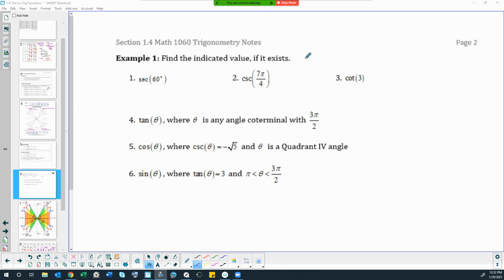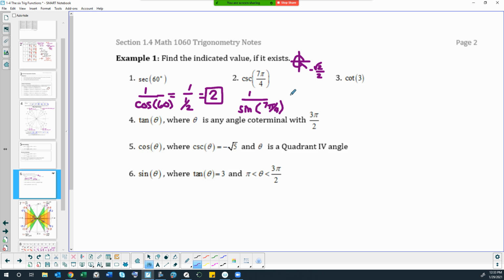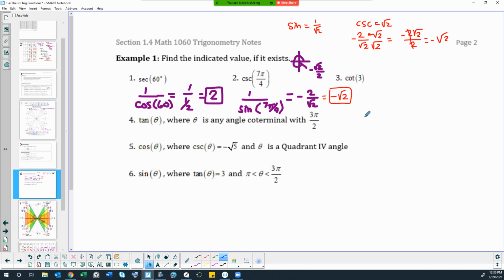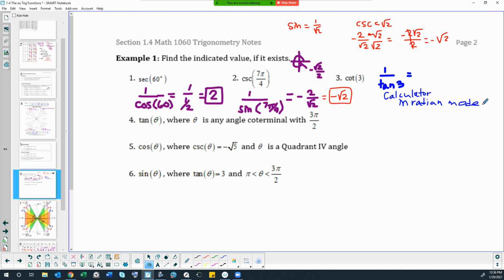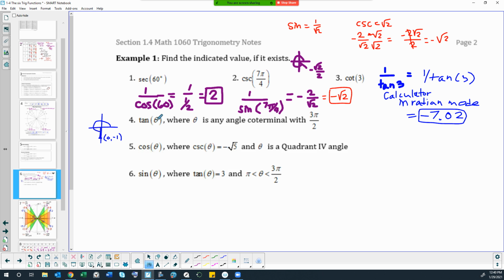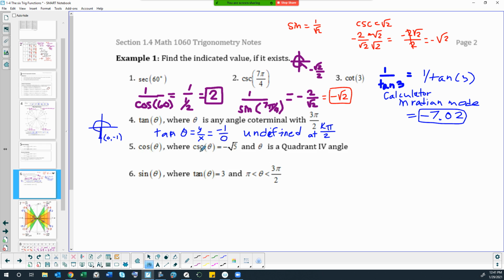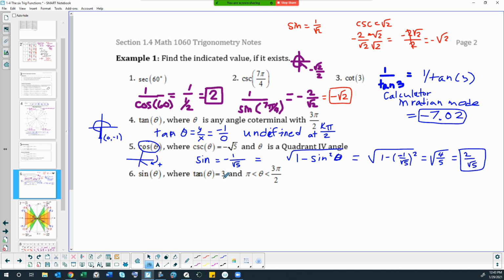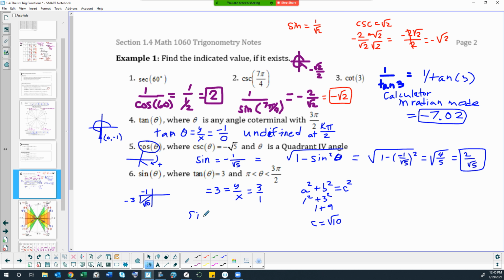Math 1060 1-4 video 2 example 1